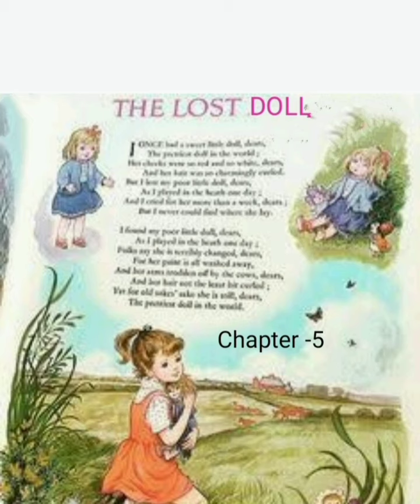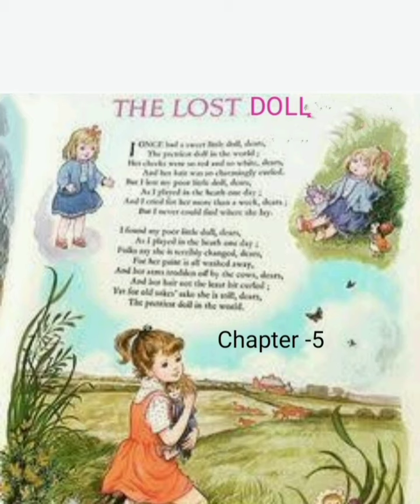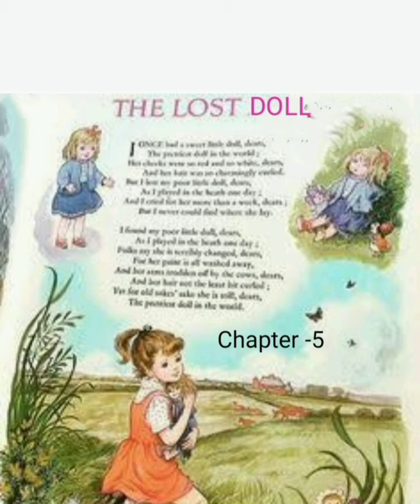The Lost Doll by Charles Kingsley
Class -3 English Literature